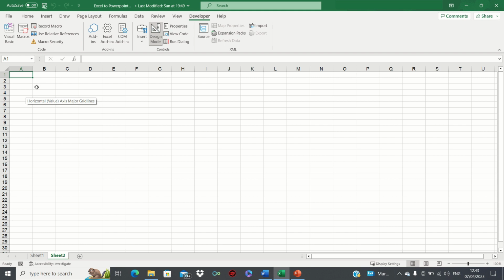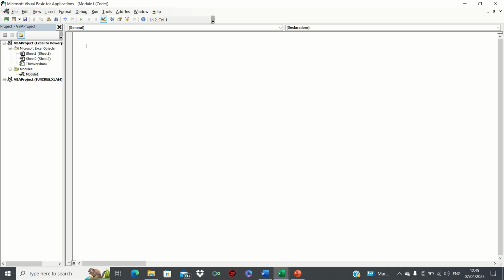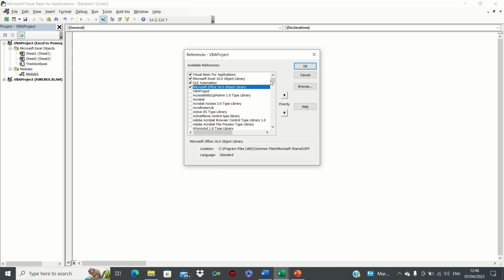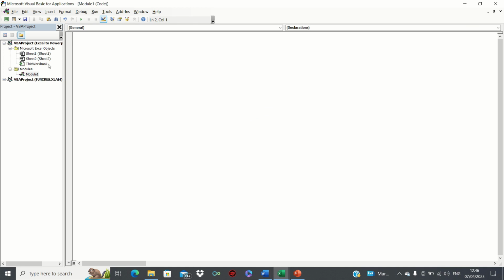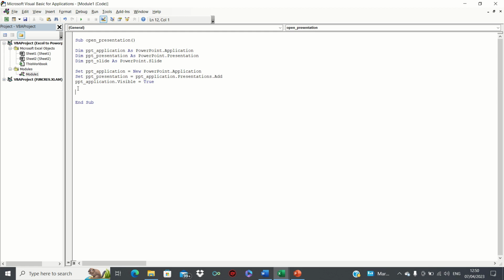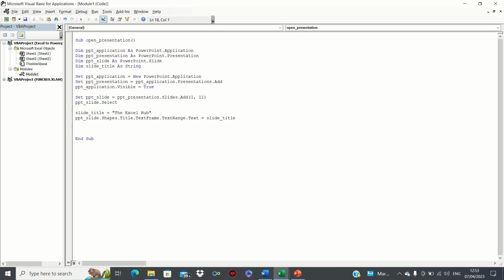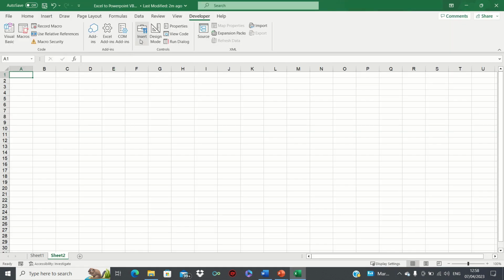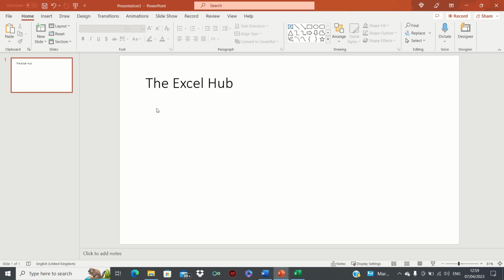Open PowerPoint And Add Slides Using Excel VBA – The Excel Hub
We cover how to open PowerPoint using Excel VBA. A lot of data frequently used in PowerPoint presentations comes from Excel so it makes sense to automate the process of moving from Excel to PowerPoint. In our example, we have a blank Excel sheet and want to create a button which when clicked, opens up the PowerPoint application. We then want to open a PowerPoint presentation and add a slide with a specific title. To do this, we start by entering visual basic and setting a reference to the Microsoft PowerPoint object library.

Overview: (0:00)
Build macro: (0:42)
Test macro: (2:25)